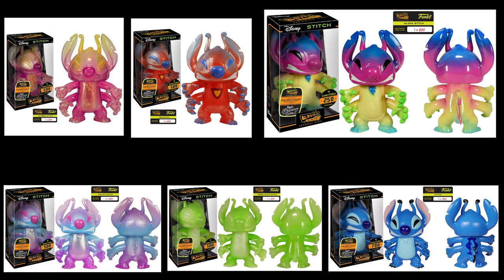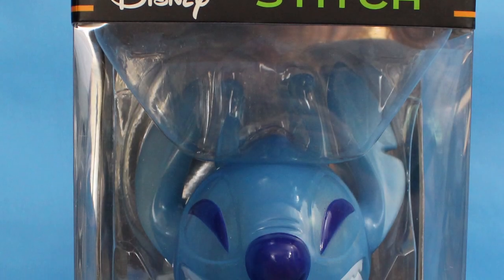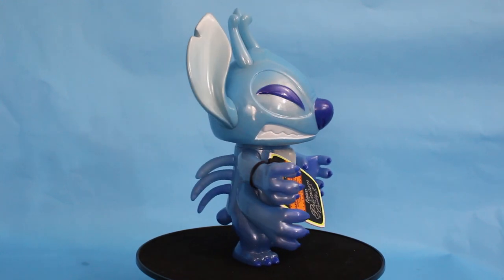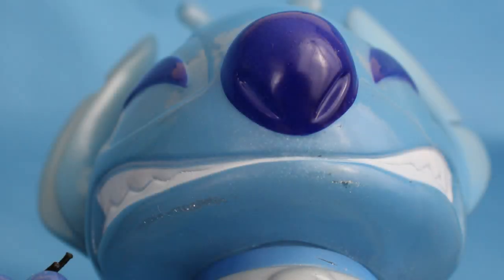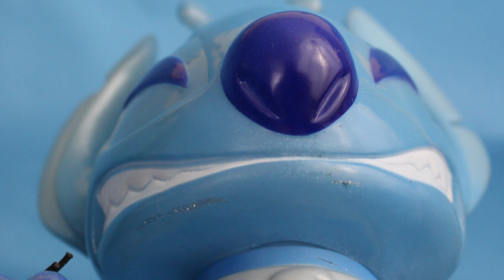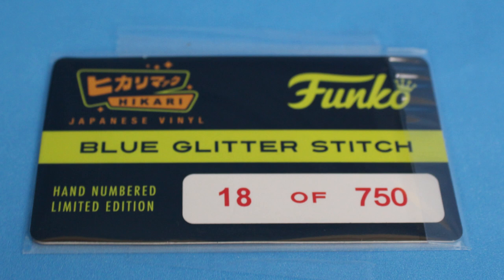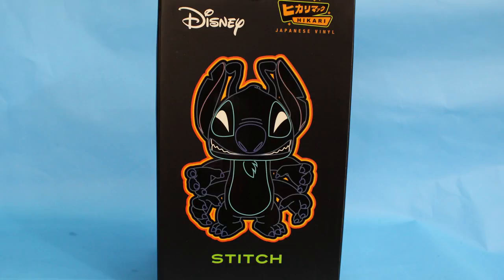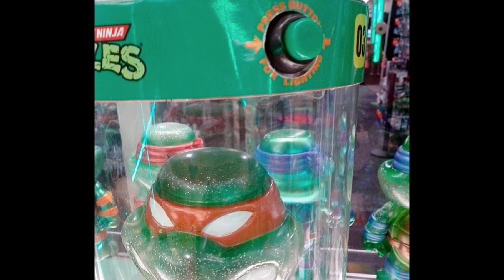Blue Glitter Stitch Hikari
Today we take a look at the Lilo and Stitch Blue Glitter Hikari.